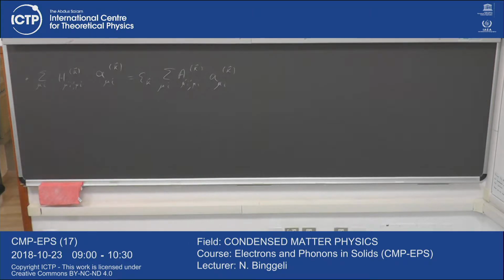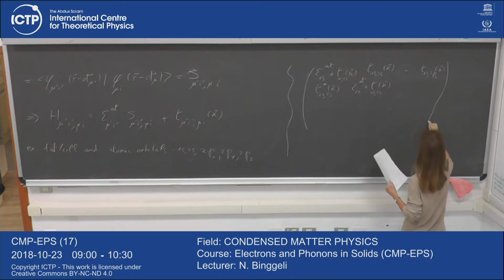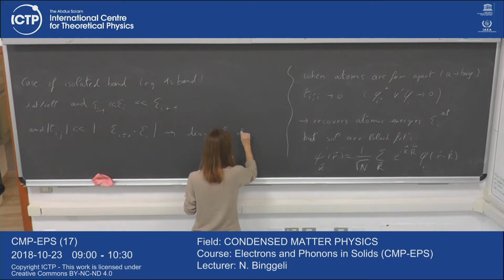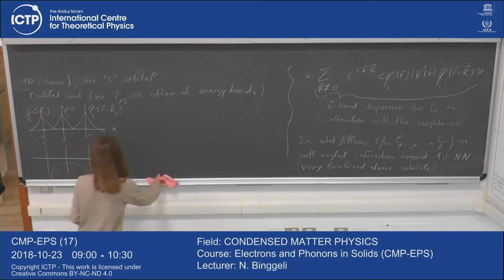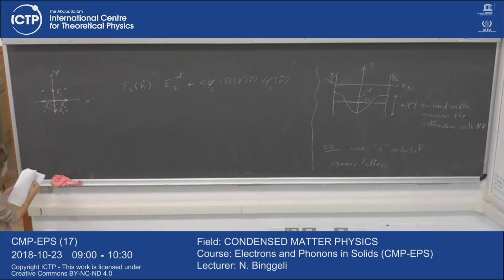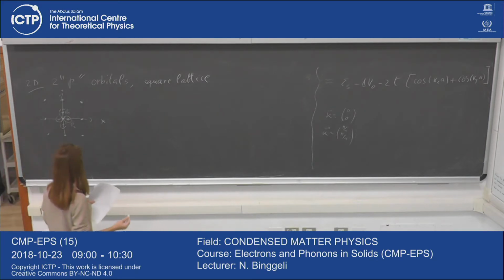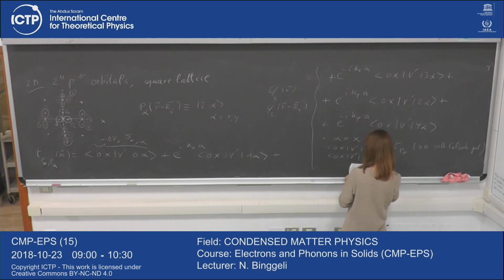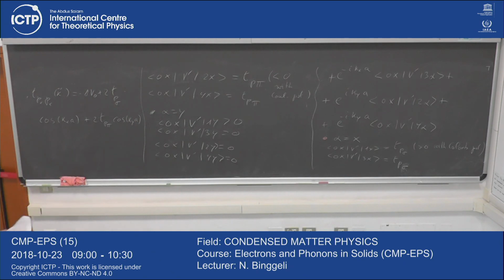Electrons and Phonons in Solids (CMP-EPS) 15 of 27